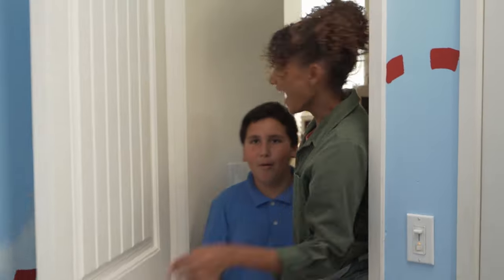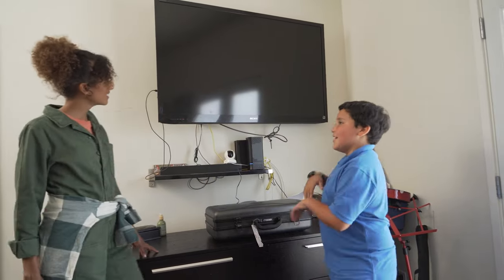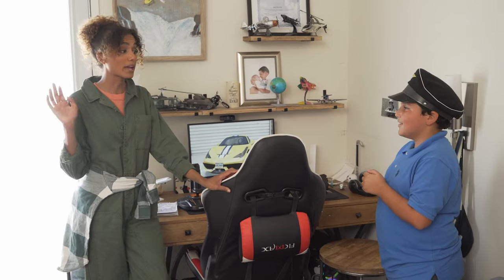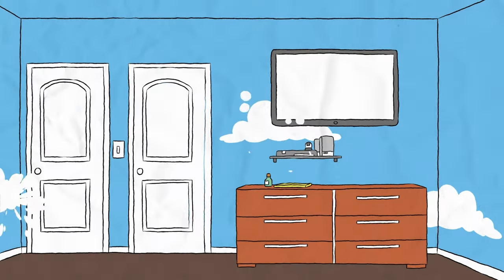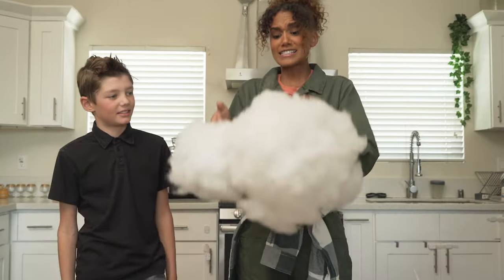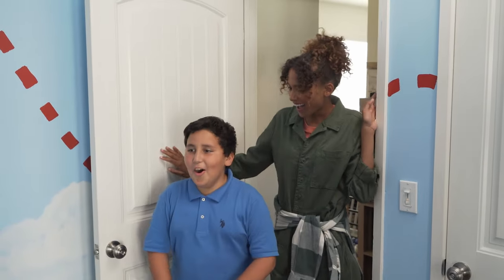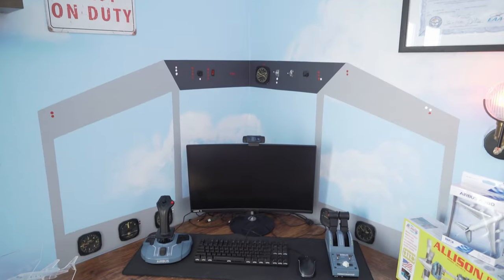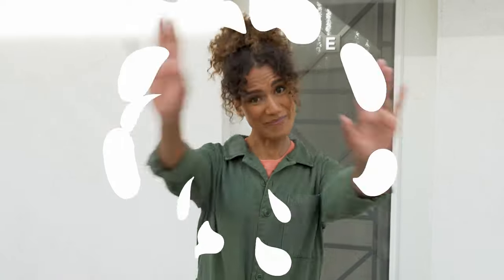Junior Pilot LANDS a New Airplane Room! | MY ROOM MY WAY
Prepare for takeoff! Today we're making over Juan's room into his dream pilot's paradise!